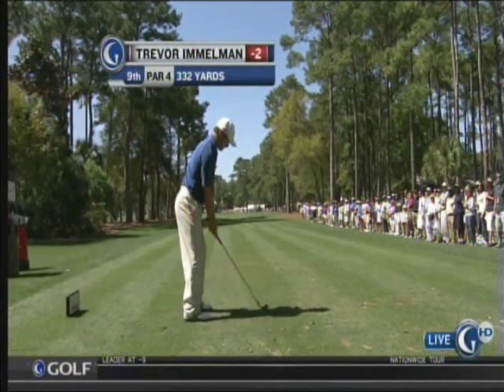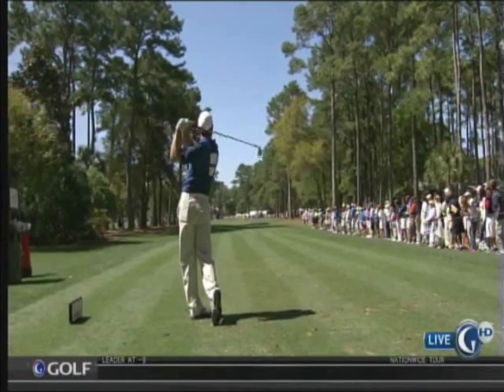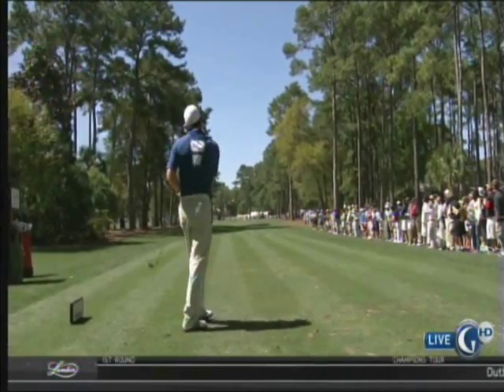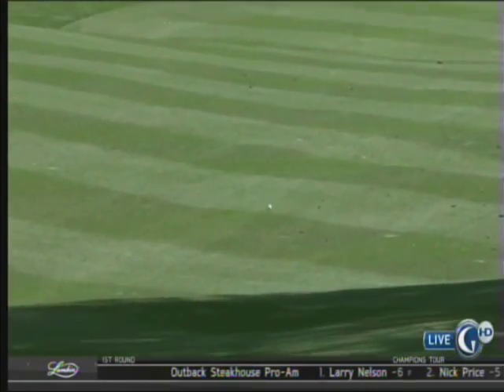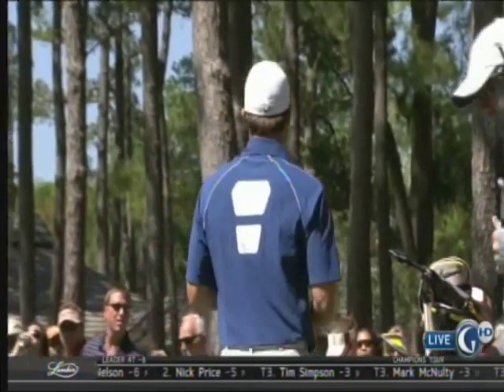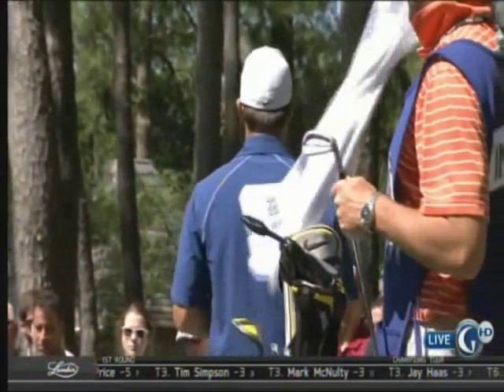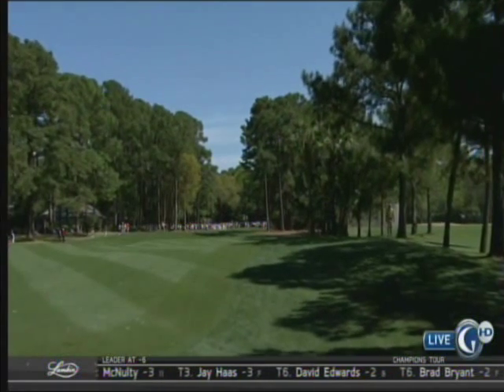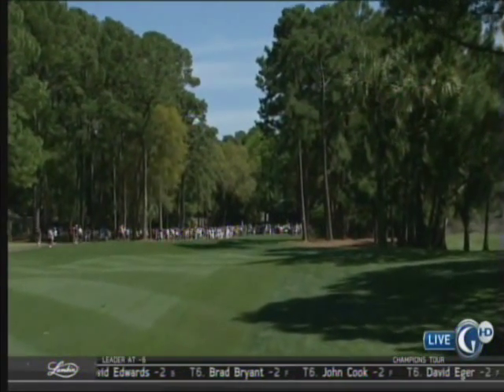Trevor Immelman one plane swing